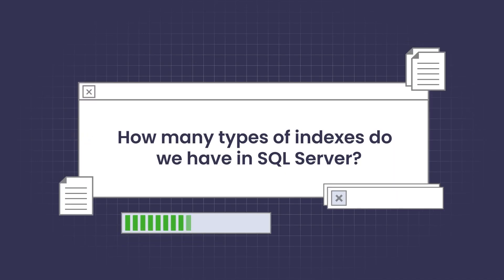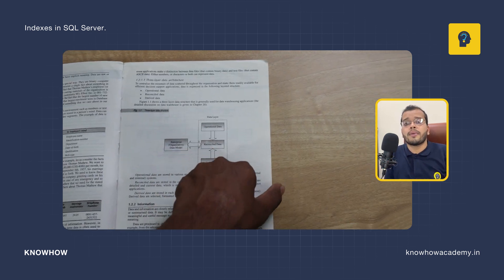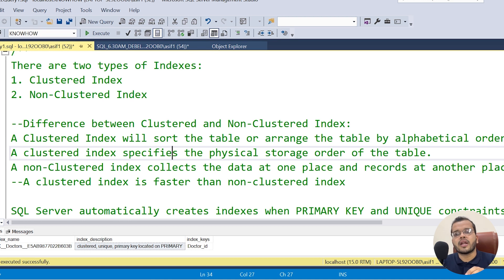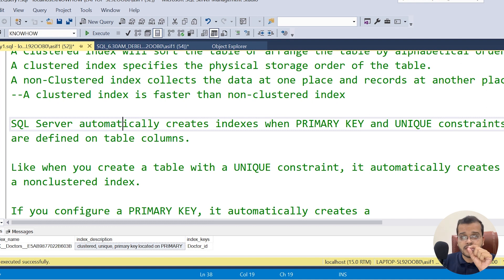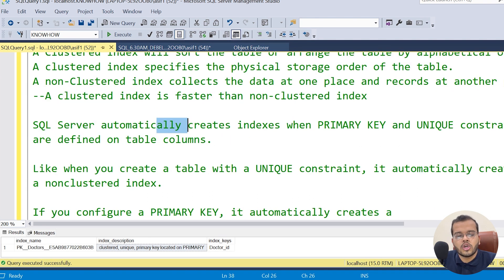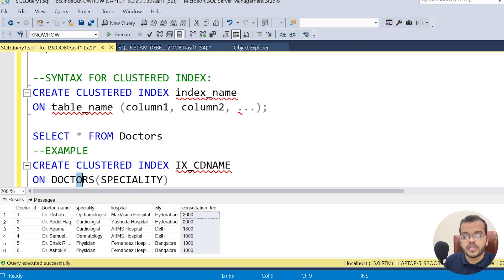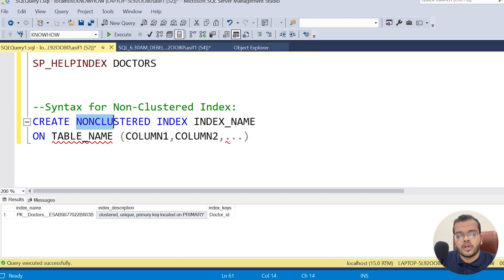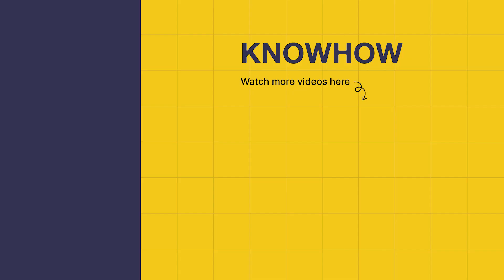SQL Server Indexes: Clustered vs. Non-Clustered Explained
This video describes the types of indexes in SQL Server. The video covers the concept of indexes in SQL Server, specifically clustered and non-clustered indexes. It explains how indexes improve search performance in a database engine by organizing data efficiently. Through clear examples and explanations, you will gain a solid understanding of how indexes function and their role in optimizing database operations.

Time Stamp:
0:00 - Introduction
1:17 - Importance of Indexes in SQL Server
1:43 - Types of Indexes: Clustered and Non-clustered
4:16 - Automatic Index Creation with Constraints
4:56 - Overview of Clustered and Non-clustered Indexes
6:07 - Syntax and Example for Clustered Index
8:17 - Checking Index Creation with SP_help index
8:57 - Syntax and Example for Non-clustered Index